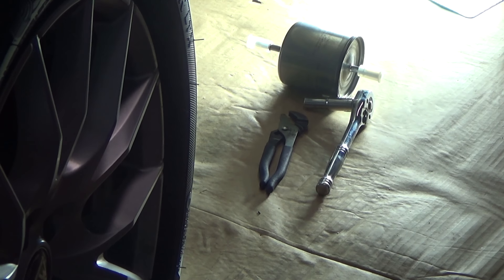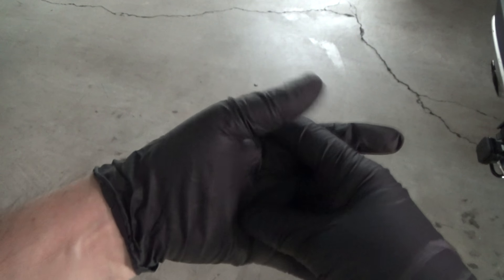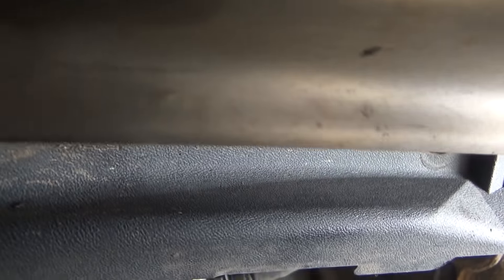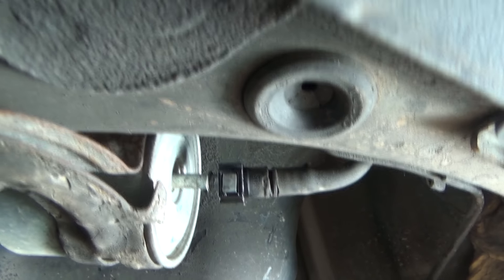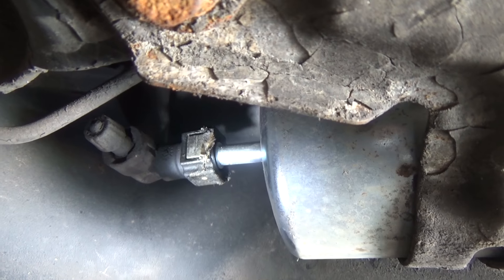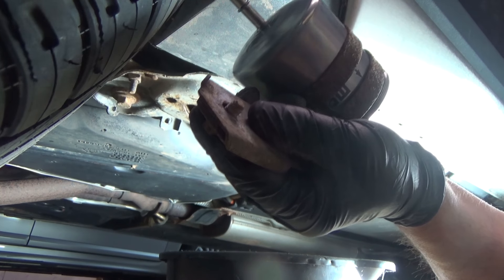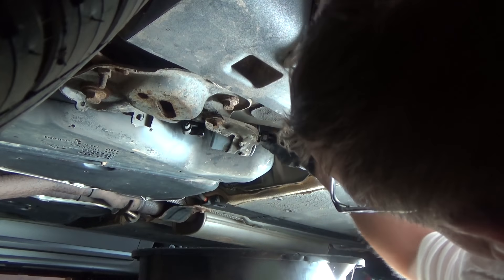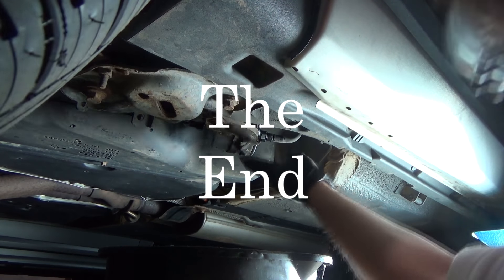XC90 Fuel Filter Replacement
This should include all XC90s up to 2016
and perhaps the new ones as well.